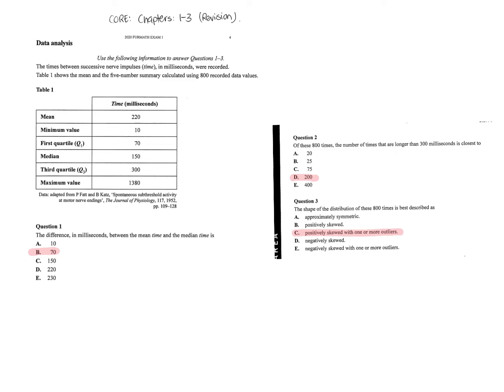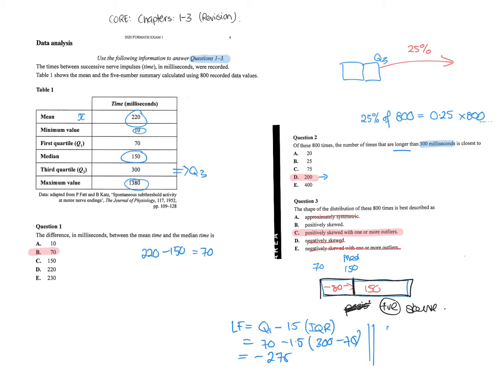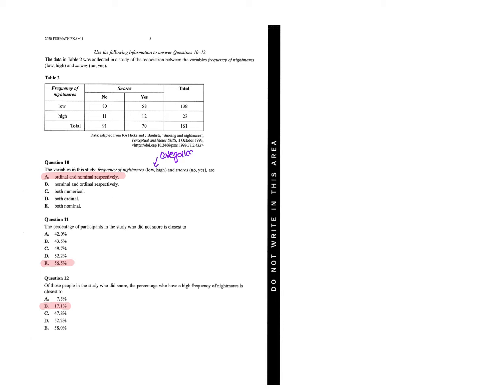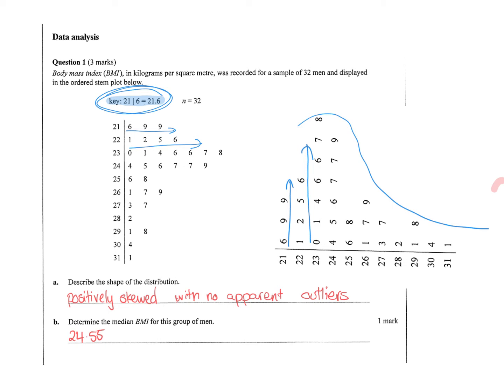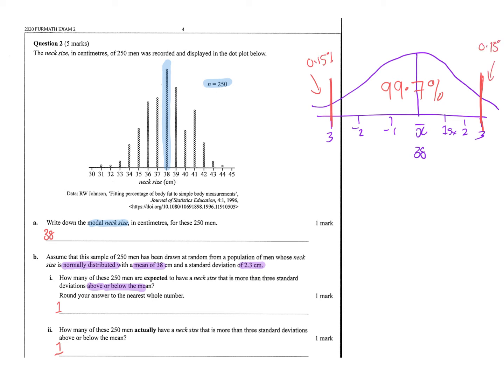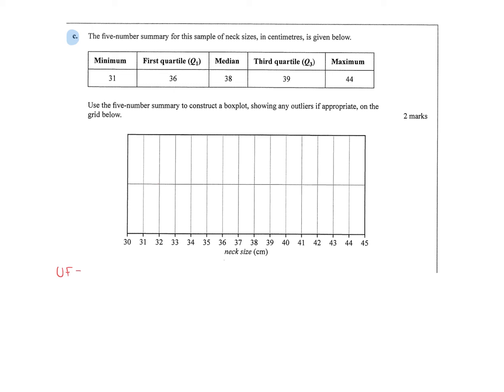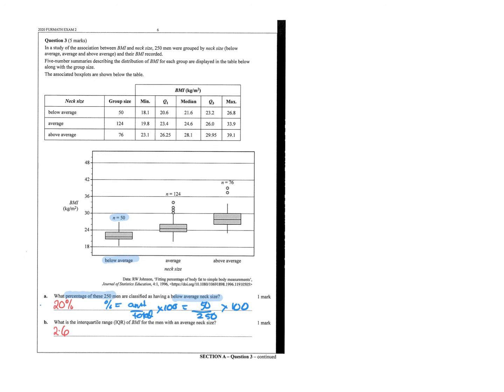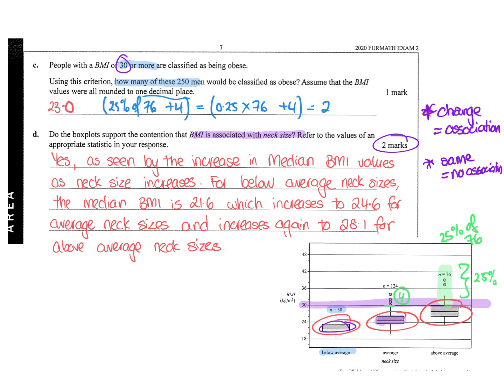12FURTHER CORE 2020 Exam Qs part 1